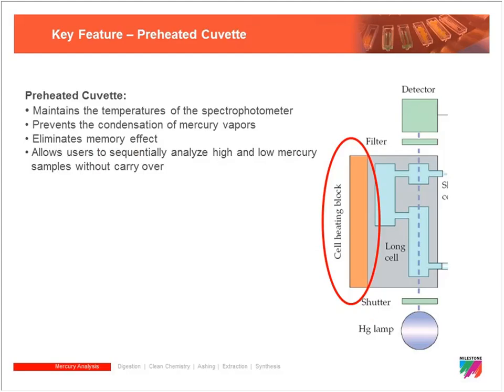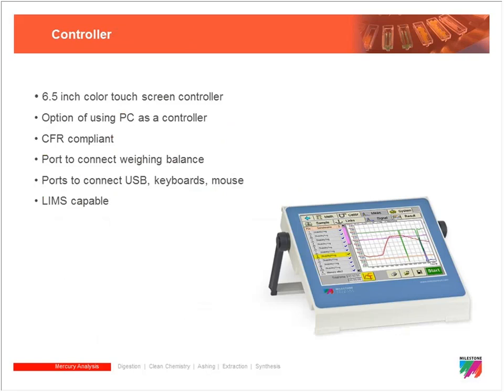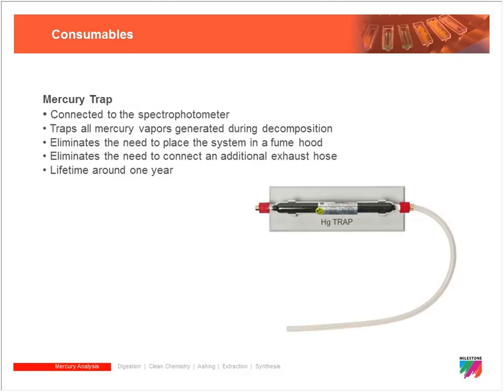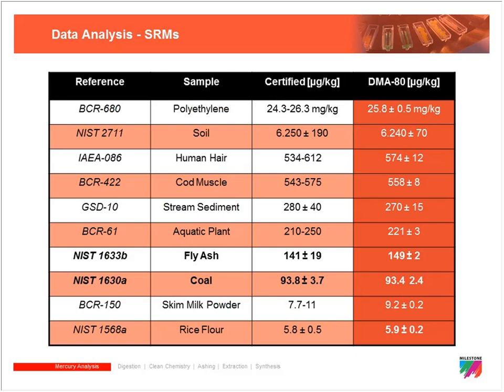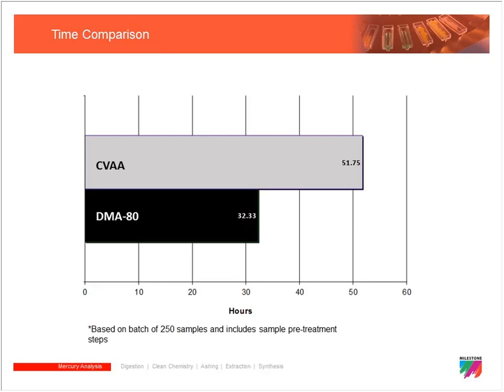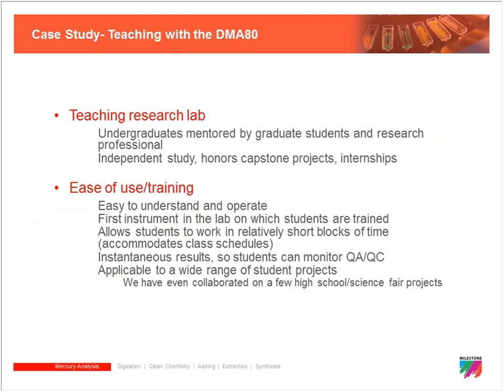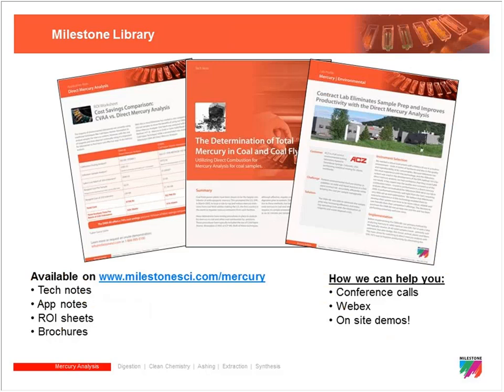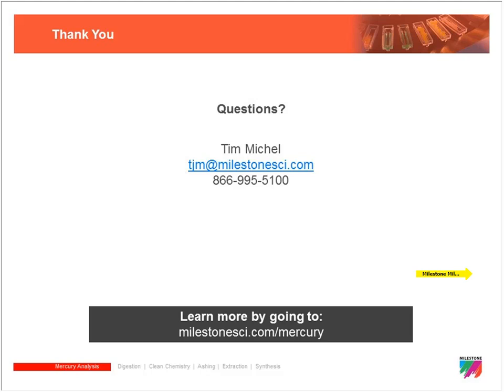Direct Mercury Analysis at Work